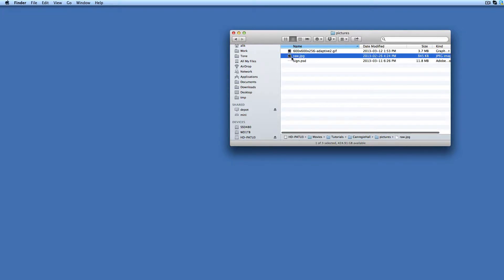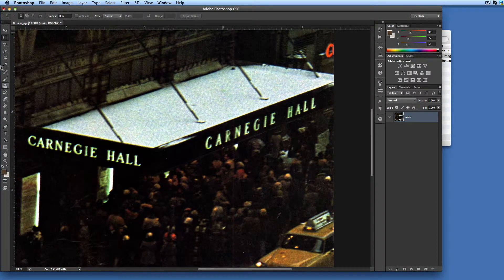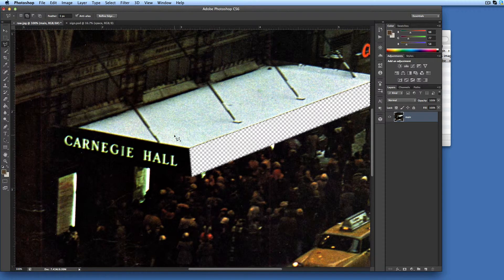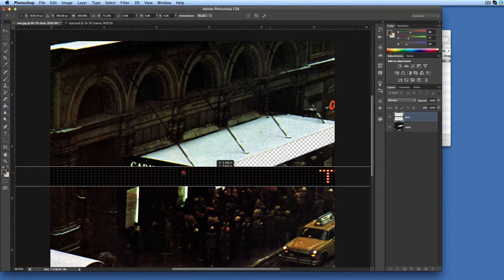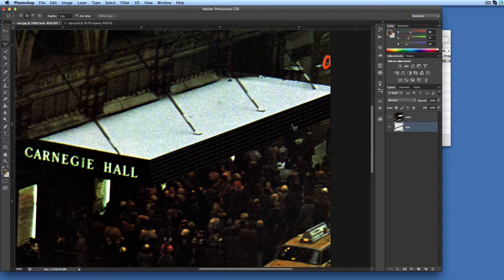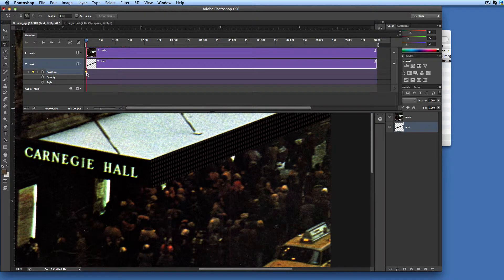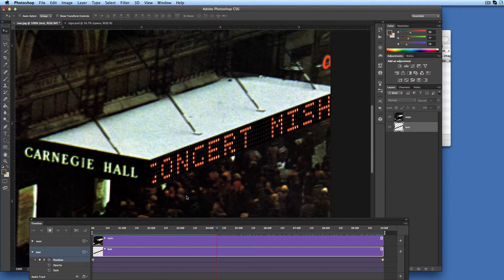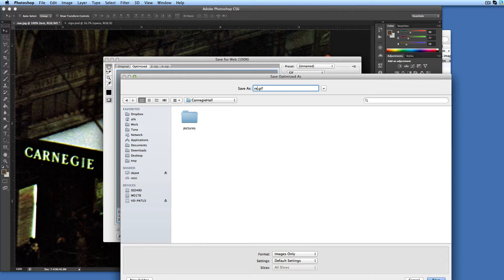Animation in Photoshop CS6. Animated text on a still image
Step by step instructions show how to create animated text that runs on an electric bulb sign board. The resulting animated image is then saved in the animated GIF file that allows to use it in web pages.